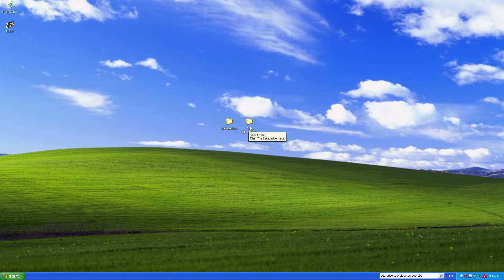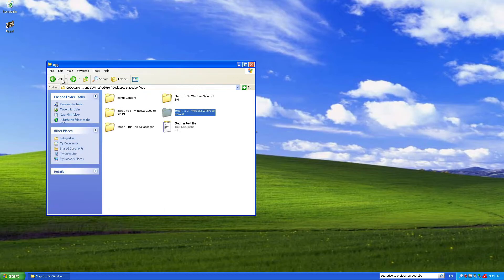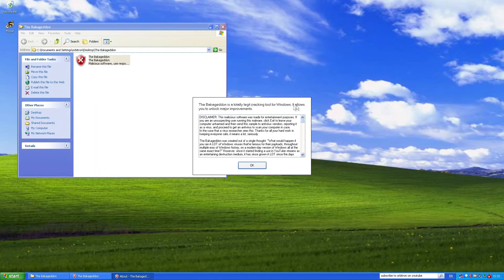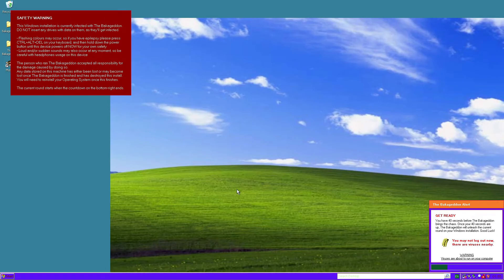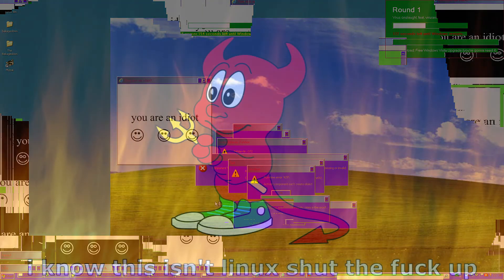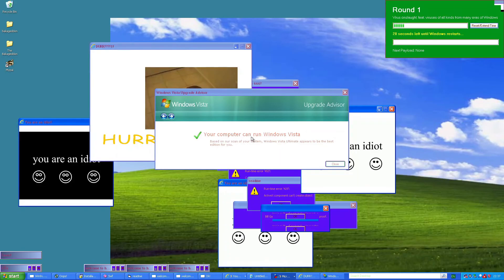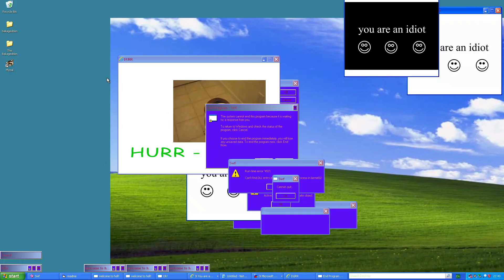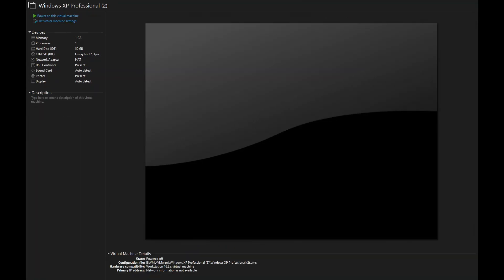Destroying Windows XP (Malware.Win32.Bakageddon)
In this video, I hilariously attempt to destroy Windows XP using the Malware.Win32.Bakageddon suite of viruses, trojans and malware.